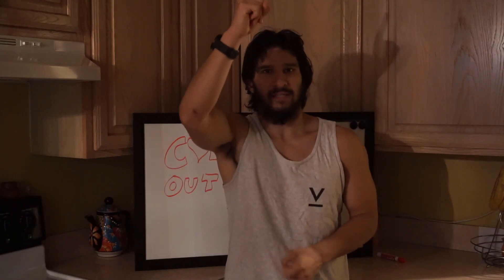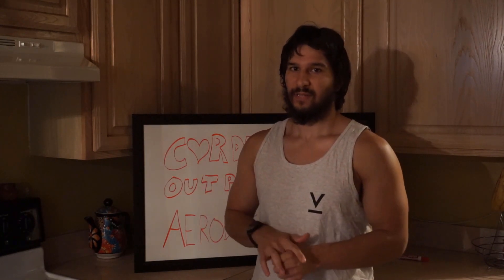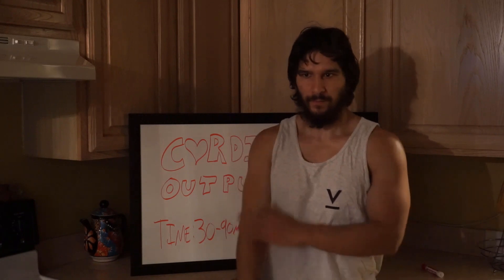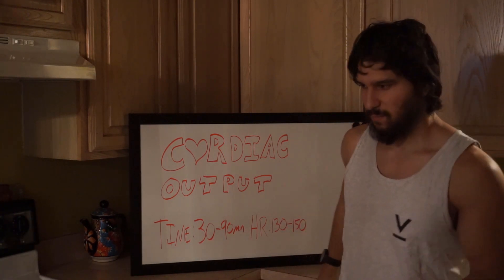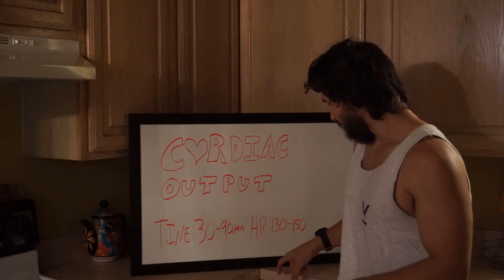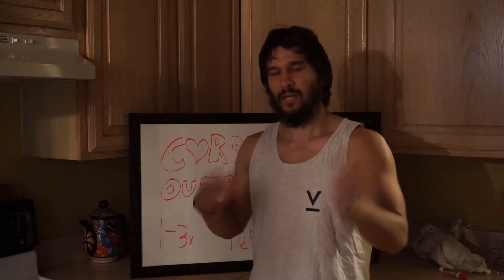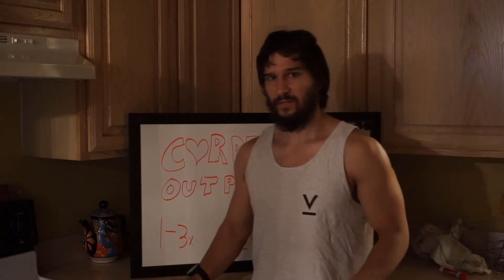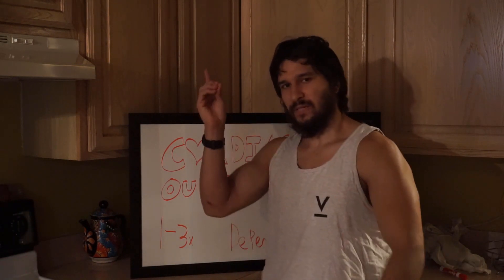IMPROVING YOUR AEROBIC SYSTEM WITH THE CARDIAC OUTPUT METHOD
Today I will be going over the Cardiac Output method. What it is, how to do it, and the frequency at which you should be doing it should you choose to incorporate this into your workouts. Happy learning!

00:38 WHAT IS CARDIAC OUTPUT
02:56 HOW TO DO CARDIAC OUTPUT
06:08 FREQUENCY IN TRAINING